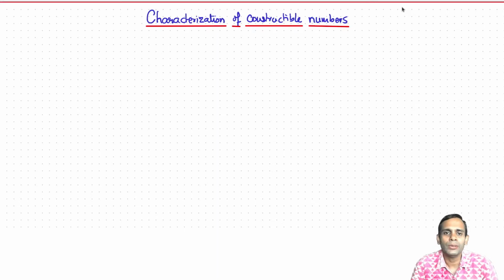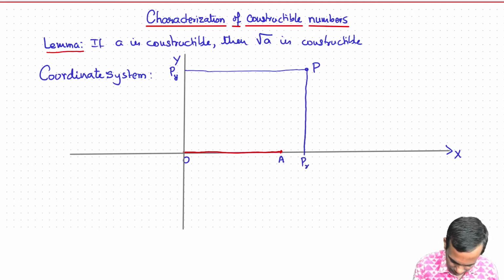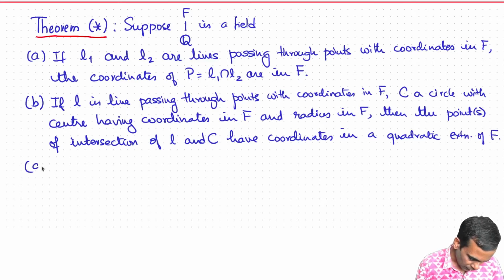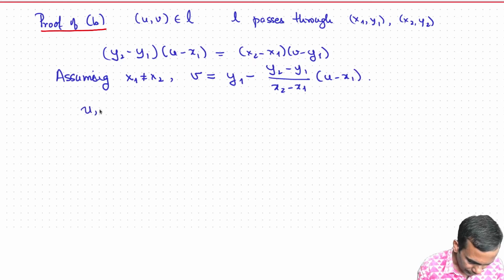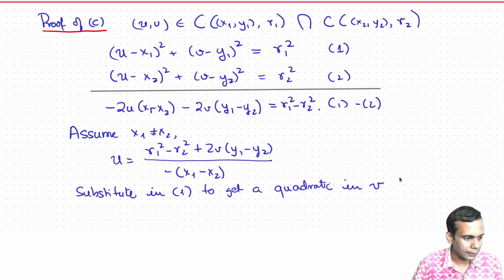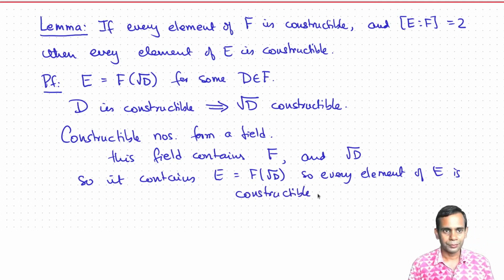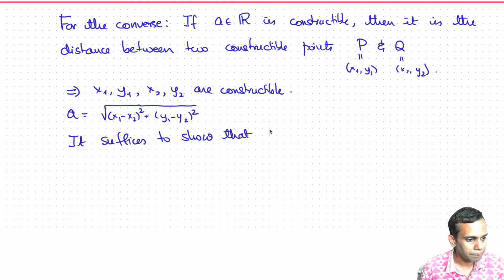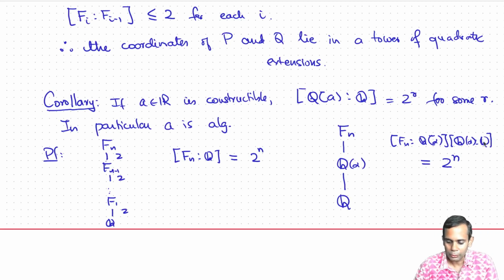Characterization of Constructible Numbers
Constructible numbers are those that live in towers of quadratic extensions